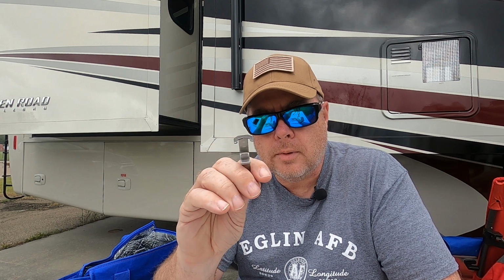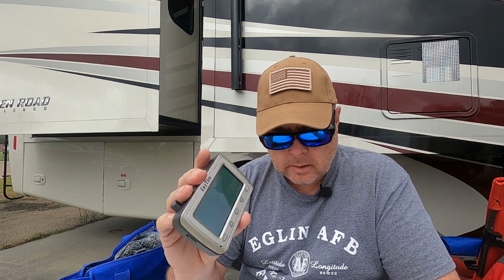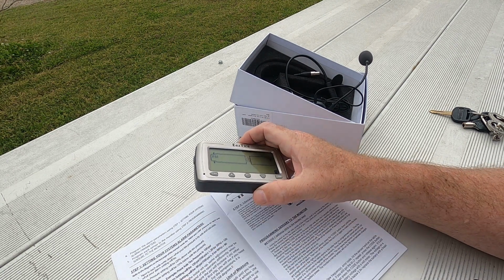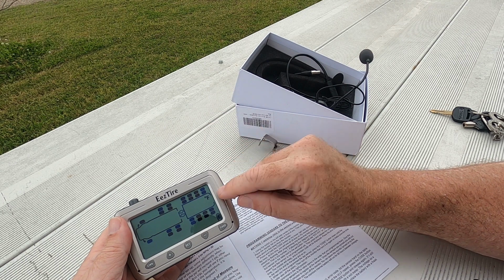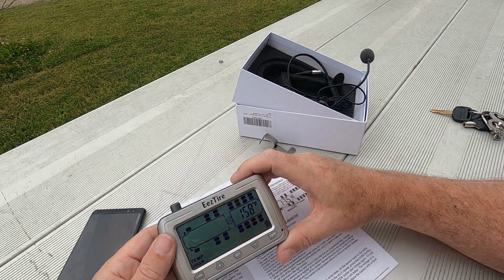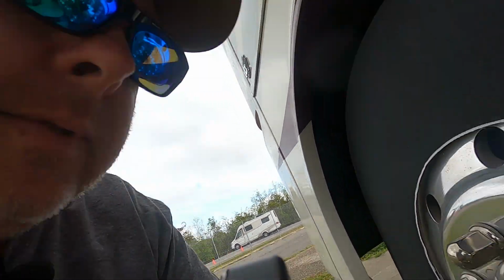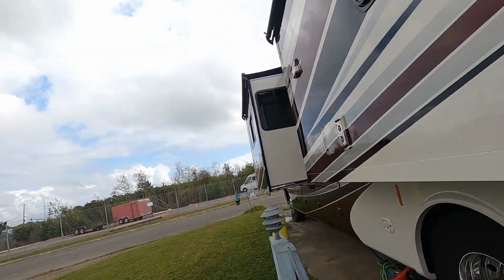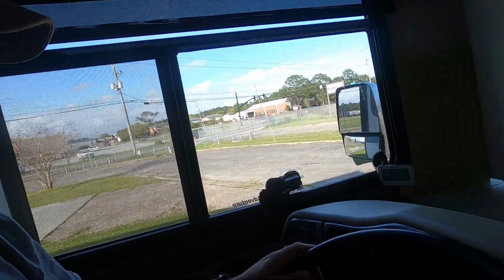AVOID RV TIRE BLOWOUTS! There is an EEZ way to do it! Tire Pressure Monitoring System (TPMS)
The EEZ Tire Pressure Monitoring System (TPMS) is a dependable and simple to use system to help prevent a tire failure.  A TPMS is a vital piece of safety equipment that every RV should have.  A quick and simple installation can potentially save you from  serious accident and a lot of damage.  The EEZ monitors both temperatures and tire pressures.

🔹On The Go Water Softener:

OTG4-DBLSOFT-Portable 16,000 Grain
OTG4-StdSoft-Portable 8,000 Grain
Park Model Portable RV Water Softener & Conditioner

WANT TO HELP US HELP CHRISTIAN-BASED VETERAN'S CHARITIES?  100% of the money we earn will go to that charity.

Tip Jar . 100% goes to a local veteran's charity.

Sign up for VISIBLE and get truly unlimited Verizon service (including 5G) for a low as $25/month.  Get your first month for only $5 by using this

Nomad Internet is now our ATT solution and we highly recommend them.  Save on your first month's bill by using this

Save 50% or more on a Thousand Trails membership by Calling Kimberly at Campground Membership Outlet and tell her "Our Epic RV Adventure referred me."

We are a proud Air Force family traveling this great country full time in our Tiffin Open Road 34PA.  Traveling and finding different and quirky Americana is one of our favorite things.